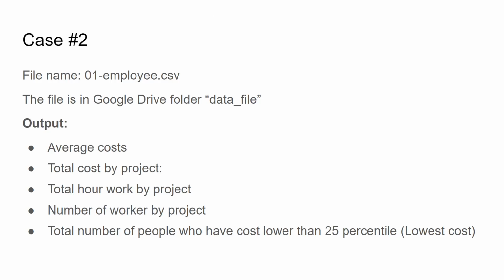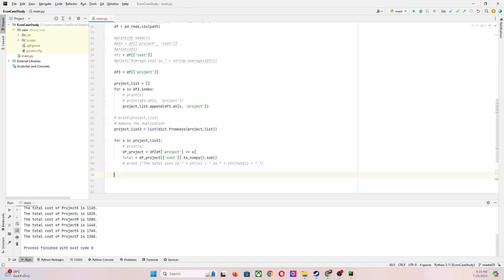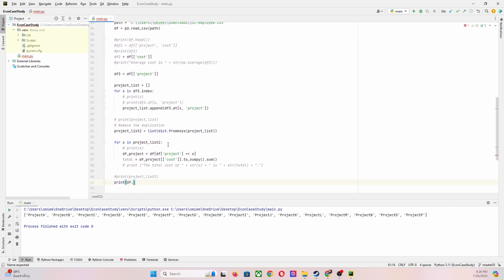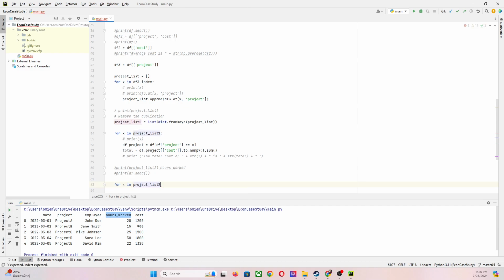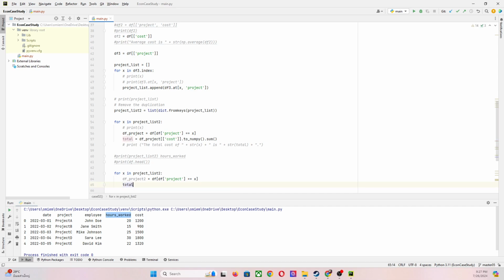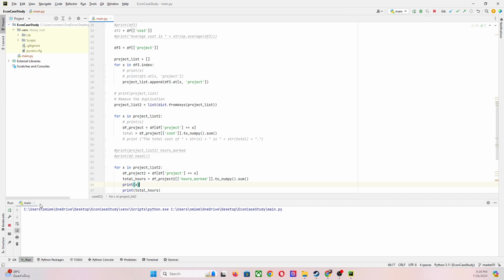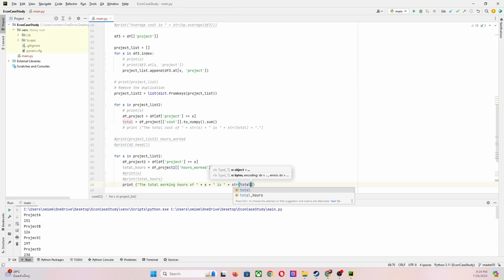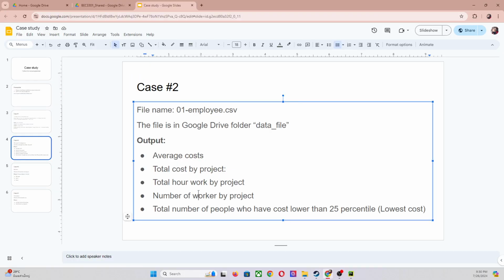Python Case Study 02-03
This is a video in series of Python for non-programmer.